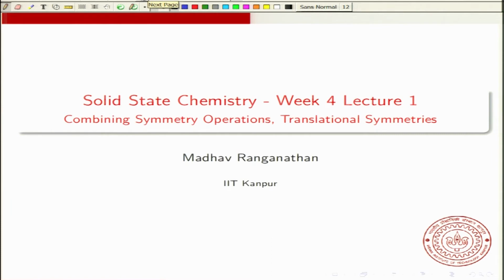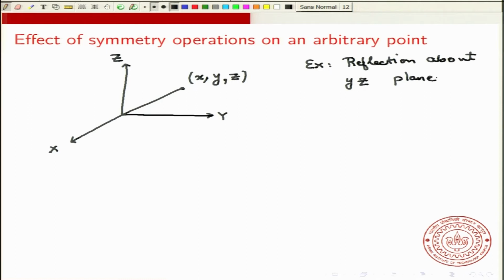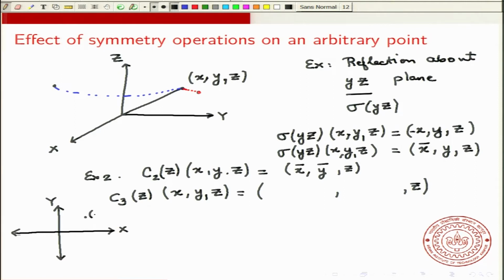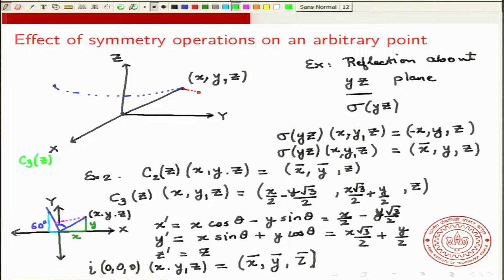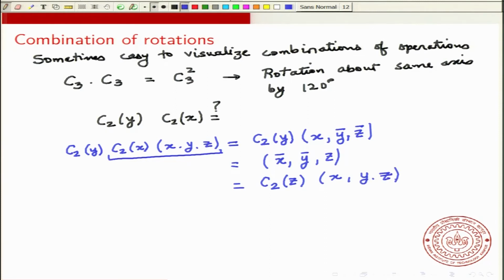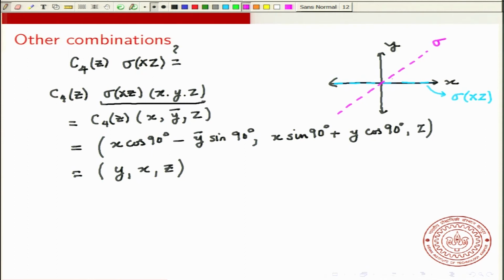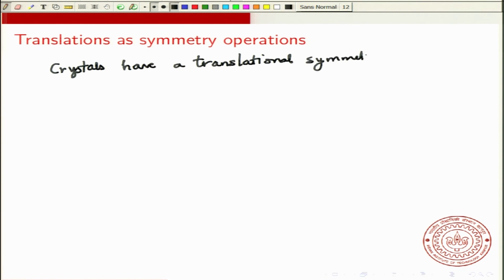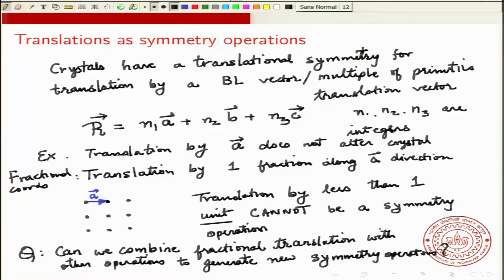noc19-cy16 Lecture 16-Combining Symmetry Operations, Translational Symmetries